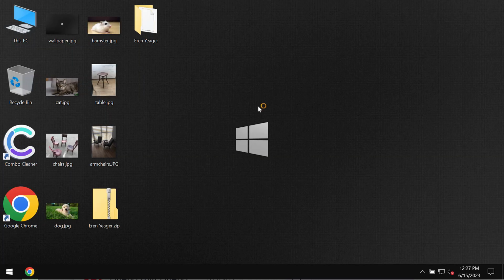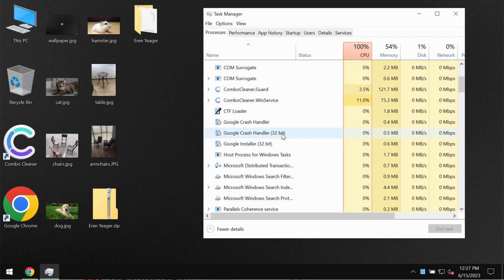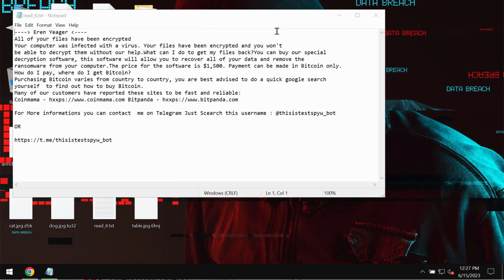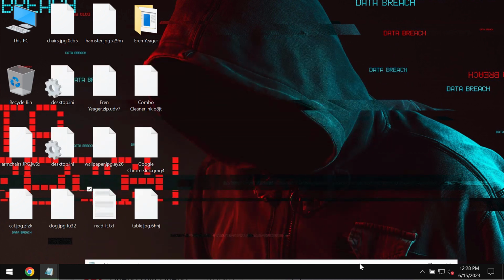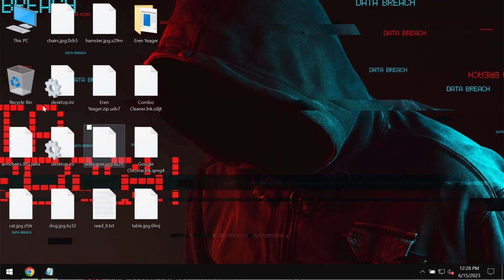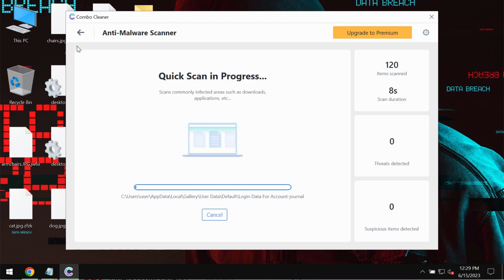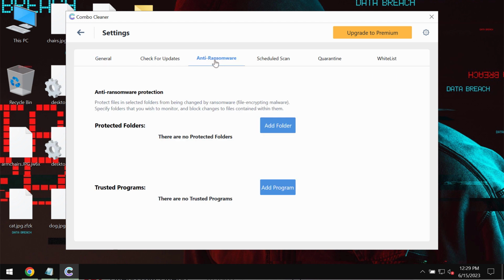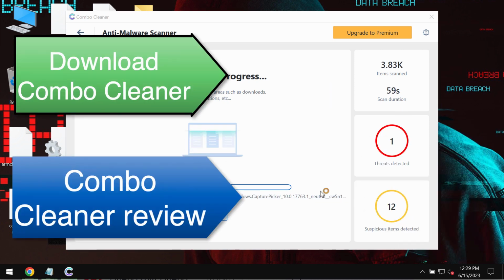Eren Yeager ransomware removal instructions.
Eren Yeager is a ransomware based on the Chaos ransomware family. This ransomware encrypts files and appends a special 4-symbol extension to the filenames. Hence, it's not possible to use the files anymore. The ransomware then tells the victims to pay a special ransom for file recovery. Yet, paying the ransom is not a good idea. This doesn't guarantee the file restoration. If you pay the ransom you may just waste the funds. Don't pay it! Get rid of this file virus with Combo Cleaner Antivirus via the official and thus get your data always protected with its help in the future.

More information about this threat can be found in this detailed guide

Quotation from the ransom note is below:
QUOTE
Eren Yeager
Your computer was infected with a virus. Your files have been encrypted and you won't
ransomware from your computer.The price for the software is $1,500. Payment can be made in Bitcoin only.
OR
UNQUOTE